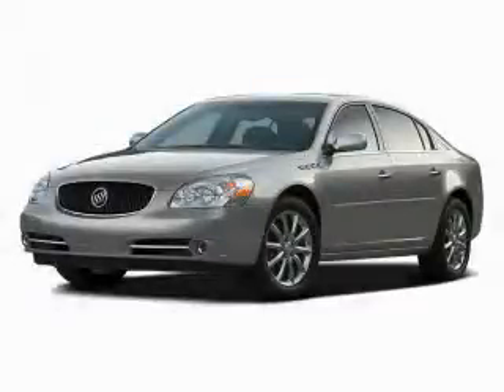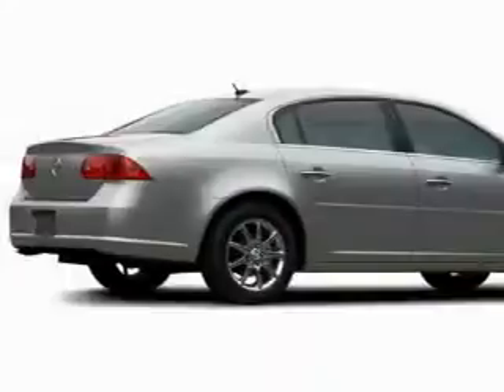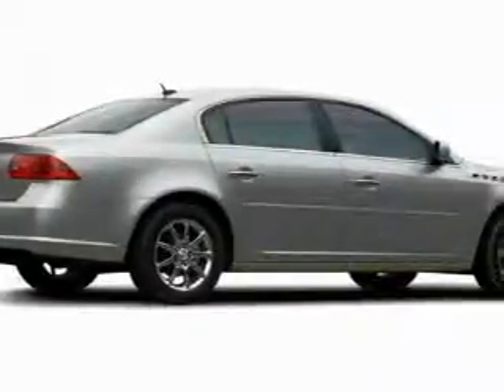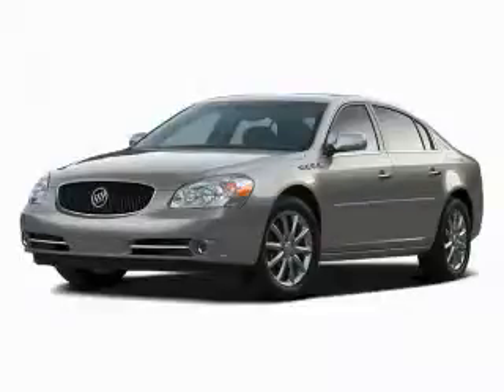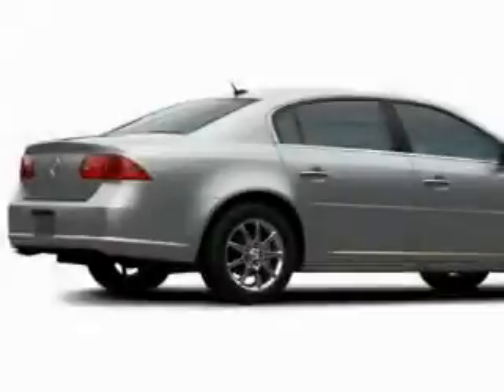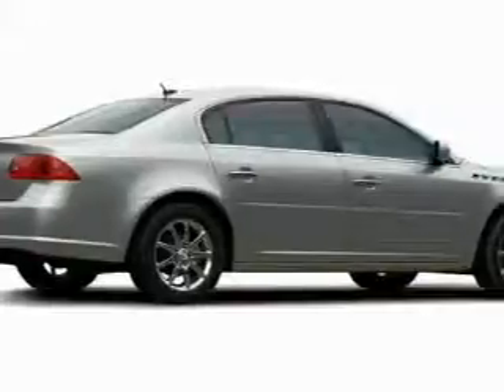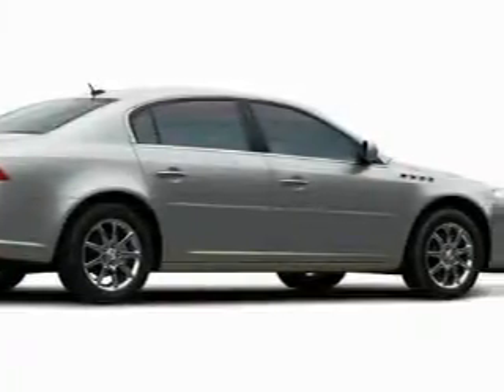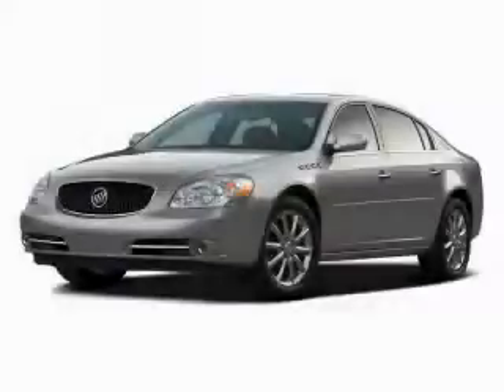2009 Buick Lucerne Federal Way WA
Year: 2009
 Make: Buick
 Model: Lucerne
 Engine: 3.9L V6 OHV 12V FFV
 Trans.: 4-Speed Automatic
 Exterior: Dark Red
 Miles: 4,750

 2009 Buick Lucerne Auburn WA